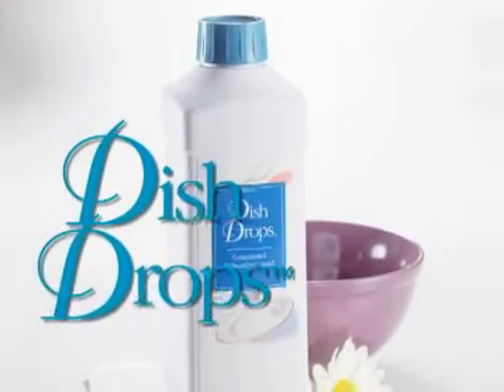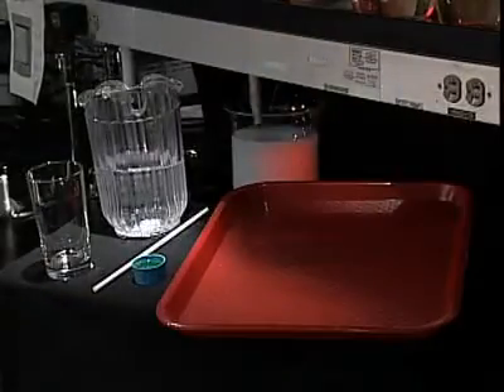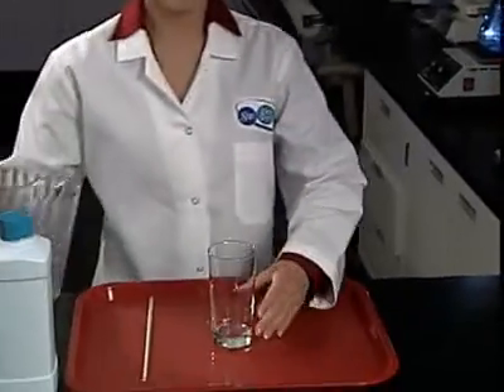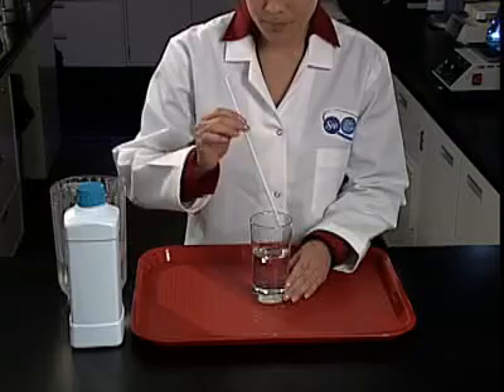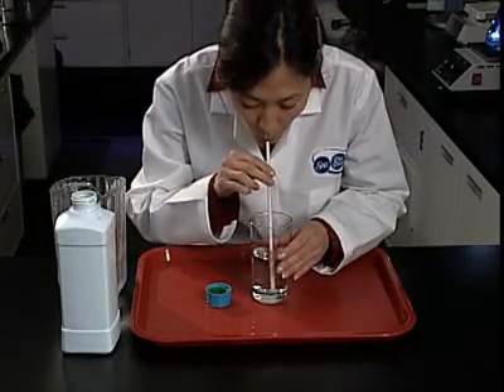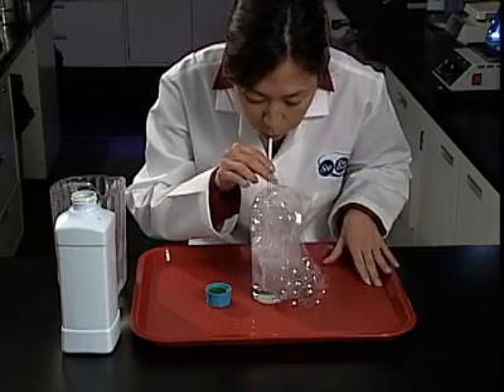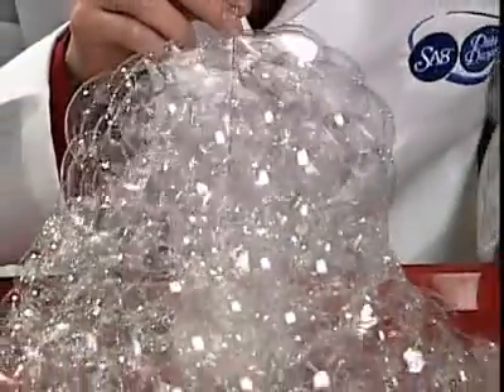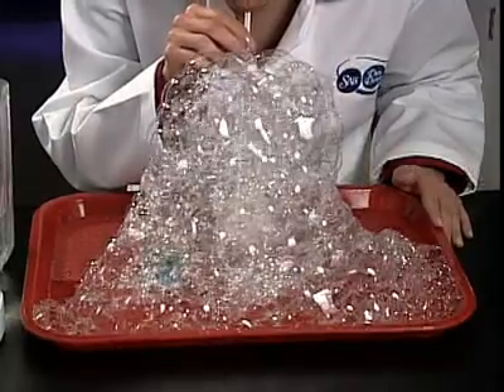How to do a product demo: Dish Drops™ - 1 drop makes a tray full of suds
Want more sales? Learn how to do product demos.

Effective, highly-concentrated formula cuts through grease and attacks dried-on foods, yet gentle to hands. The powerful formula contains a Quadruple-patented blend of cleansing agents, aloe vera, alphahydroxy acid and natural extracts of the shiso plant.

KEY FEATURES:
Cuts through heavy grease and dried-on food, leaving dishes sparkling clean and residue-free.
Highly-concentrated, patented formula is now even more economical to use: more cleaning power with less product.
Contains new triple-patented blend of aloe vera, alpha-hydroxy acid (AHA), plus natural extracts of the shiso plant to act as a non-irritant and help maintain healthy skin.
84% of the active ingredients are made from natural sources.
Better pH stability improves and controls odours commonly associated with kitchen sponges/cloths and drains.
Rinses clean easily with no harmful residues.
Leaves dishes and sponge/brush hygienically clean.
Excellent lathering, giving longer-lasting cleaning power.
Contains no phosphates, harsh acids/alkalis or chlorine bleach, which can accumulate or pollute lakes, rivers or streams.
Dermatologically-tested and fully biodegradable.
Can be diluted in cold water, thereby conserving energy and using less hot water.
Fragrance contains essential oils.
Paler, purer colour and milder.

USES
Suitable for all china, glassware, cooking pots, pans and cutlery, even lead crystal, fine silverware and porcelain.
For heavy grease or baked-on deposits, use it as a pre-soak.

For washing individual items:
- Add 1 part DISH DROPS Concentrated Dishwashing Liquid to 3 parts water in the Plastic Squeeze Bottle and swirl to mix.
- Squeeze some solution onto a sponge and wash the items before rinsing.